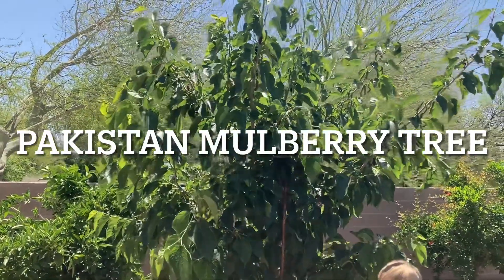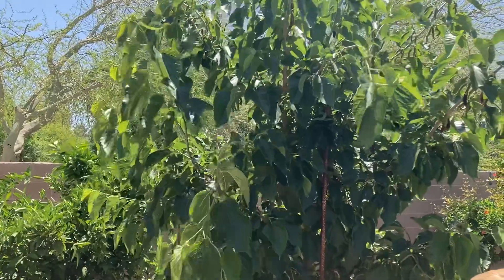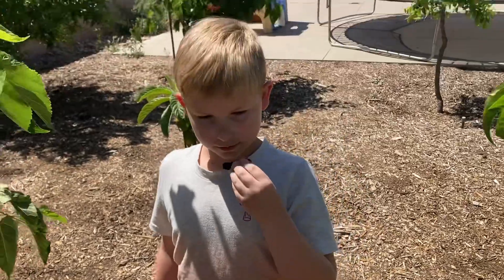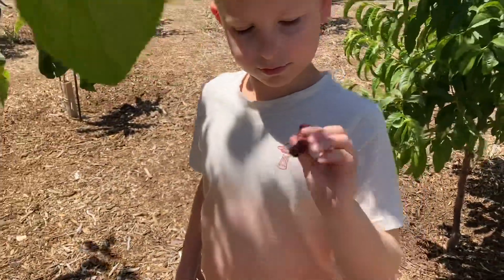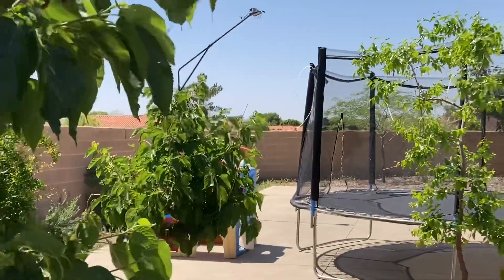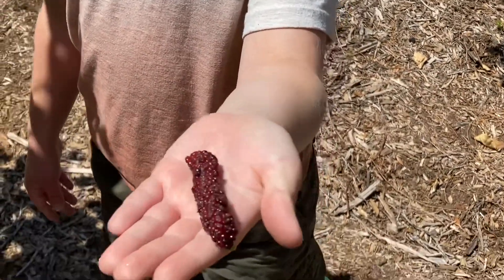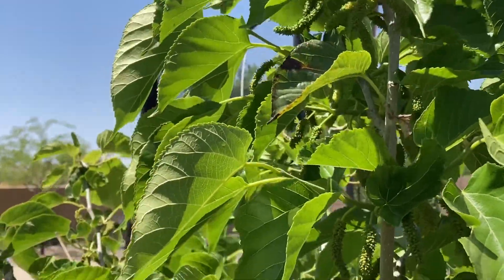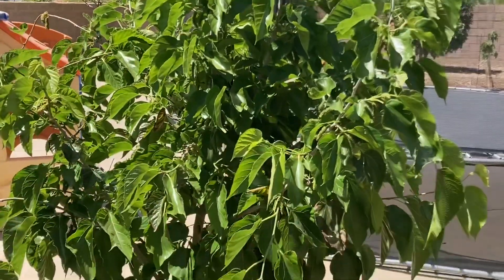Pakistan Mulberry Trees in Arizona.